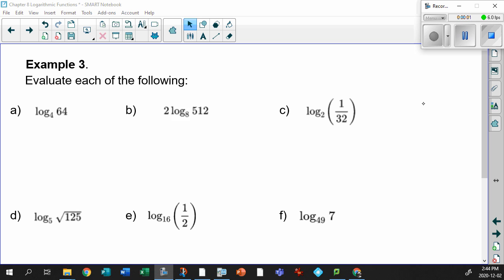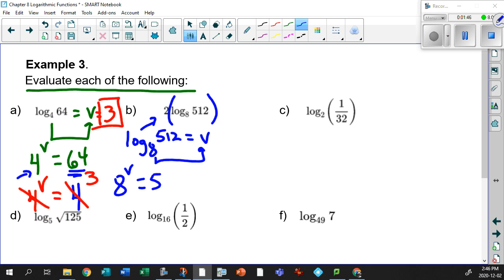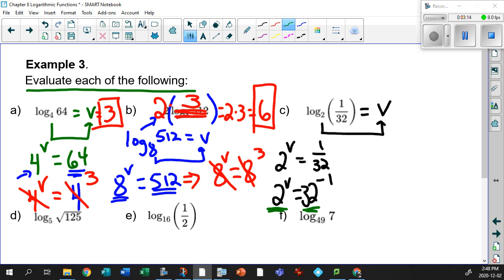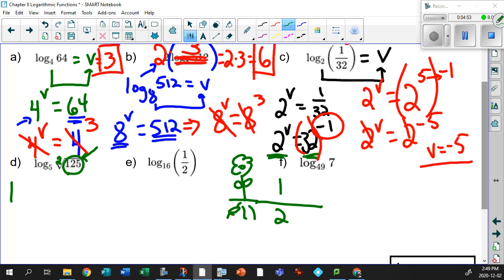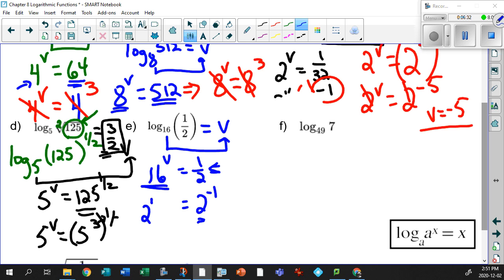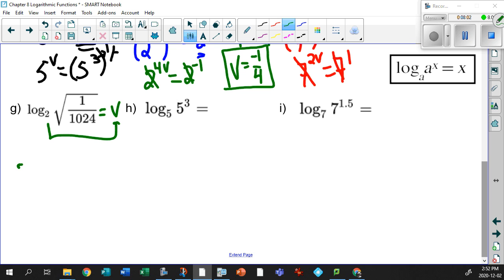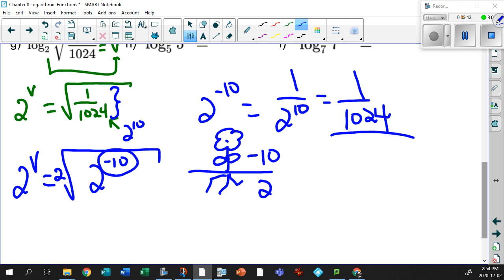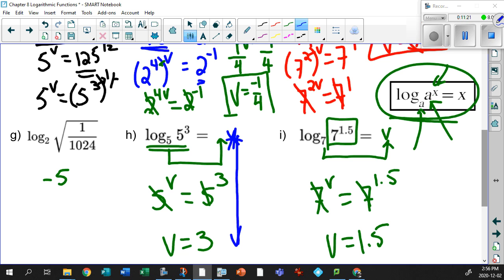Unit 8 1 6 Evaluating Logarithms Part 1